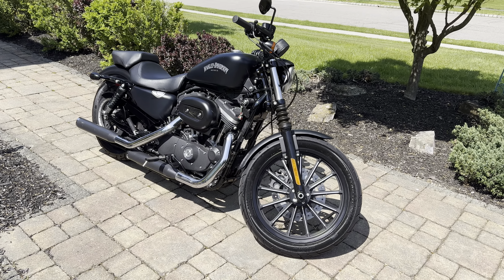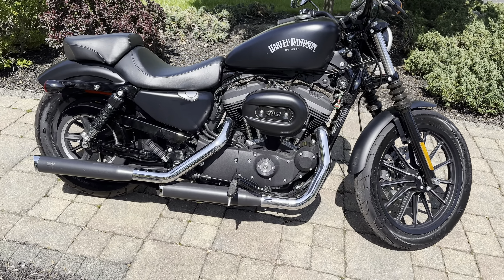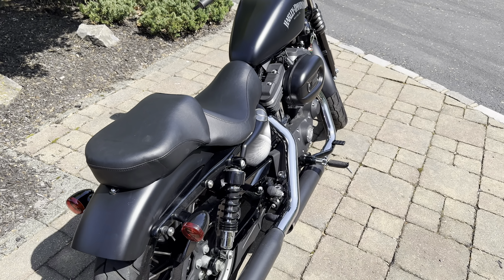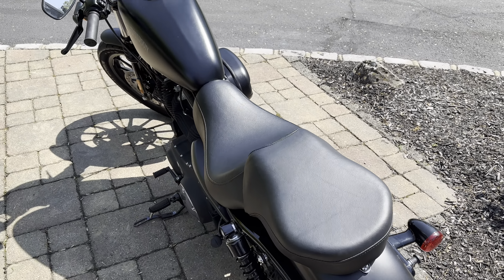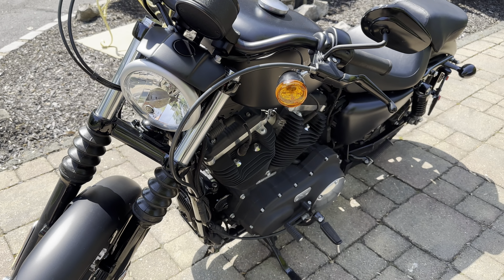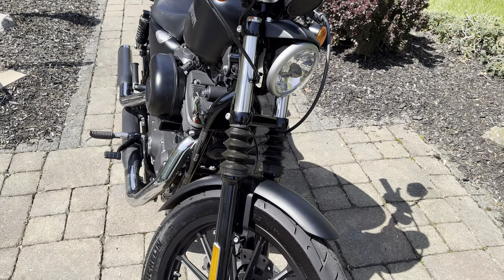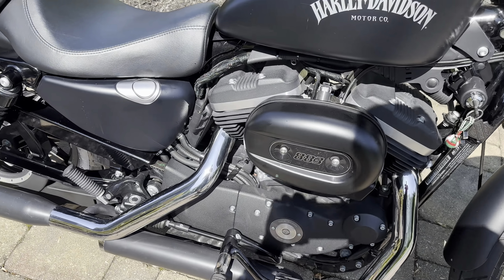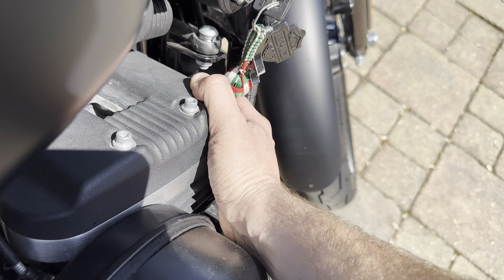2015 Harley Davidson Sportster 883 Iron Walkaround!